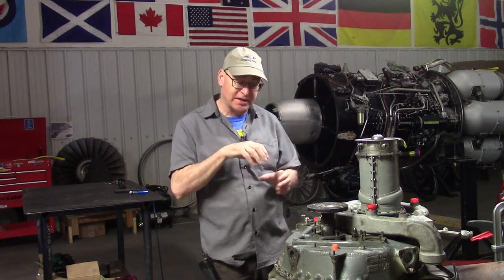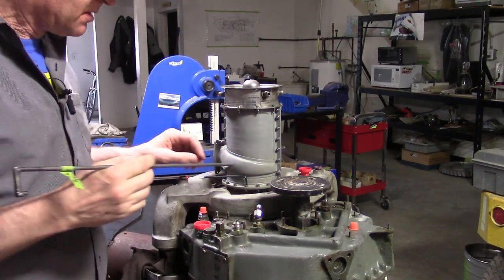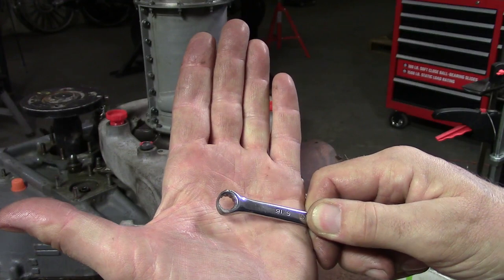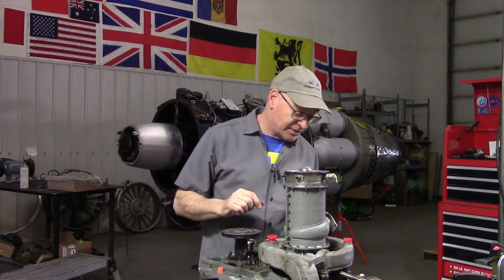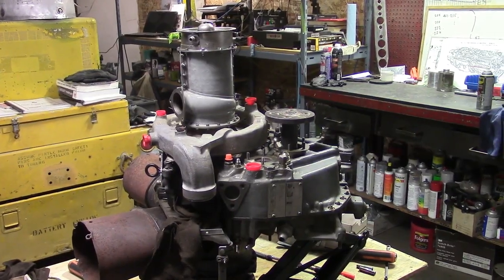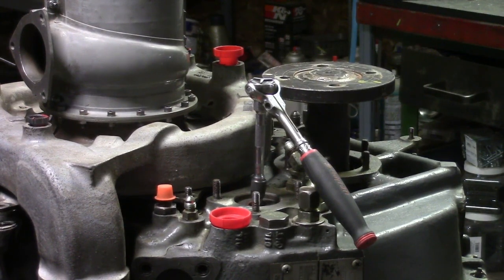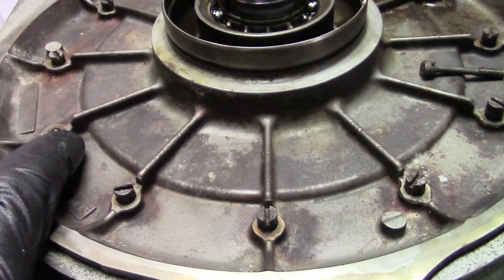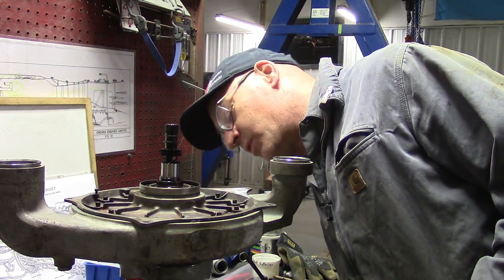Compressor Module: Mini Jet Boat Ep. 8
Removing the compressor module of our Allison 250 C-18B
This engine turns 50 this week, and we encounter some difficulties  in getting it back into shape...